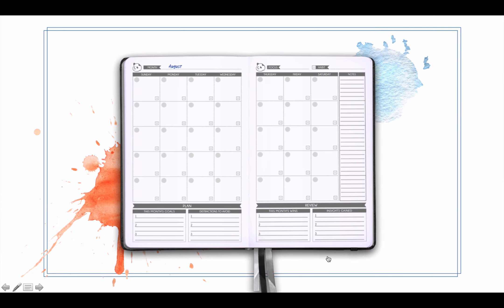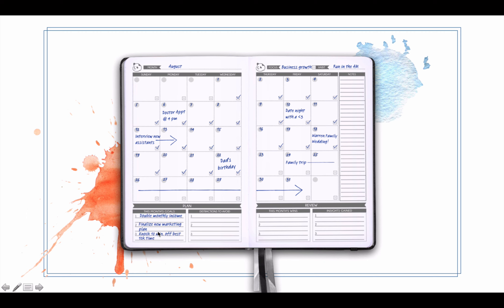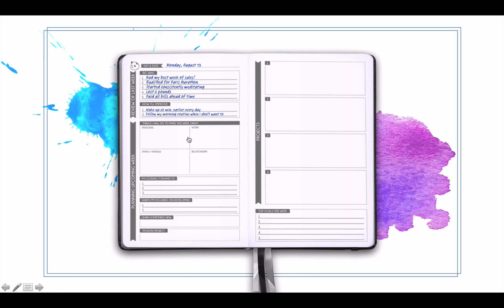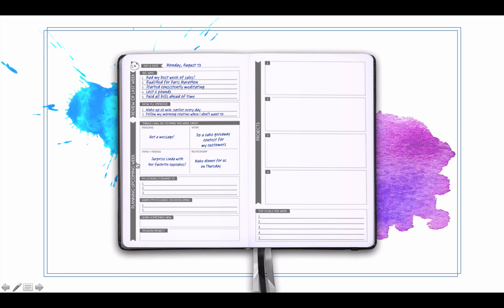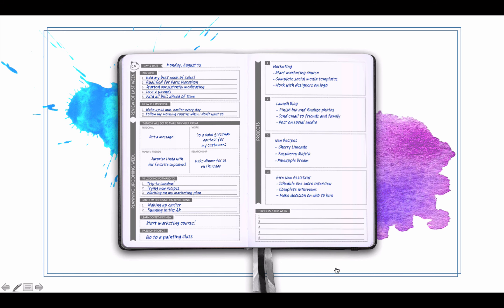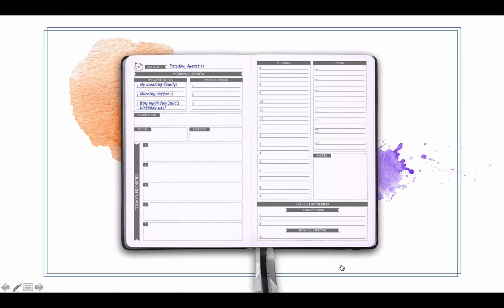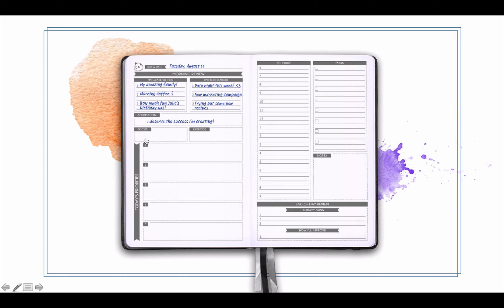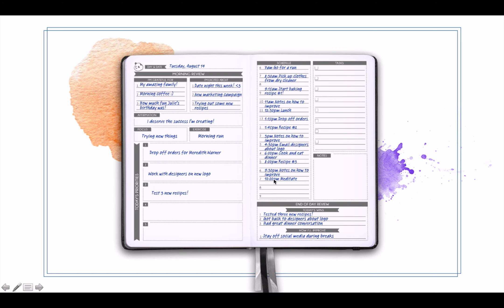How to Use Panda Planner (Classic Edition) - Quick Start Guide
This is the quickest possible overview of how to use your Panda Planner Classic! :)